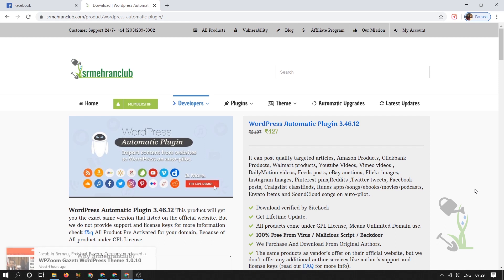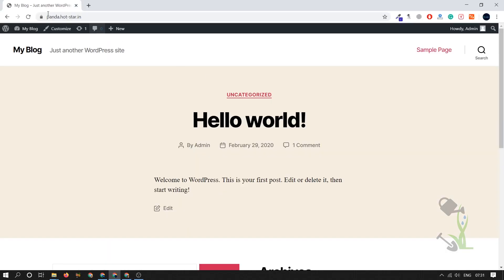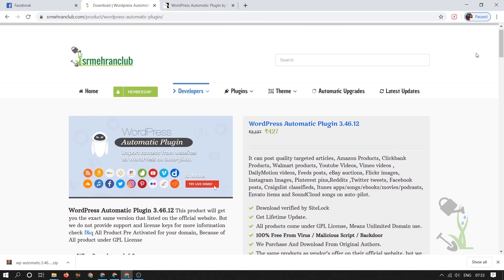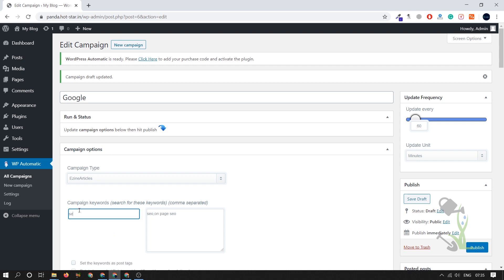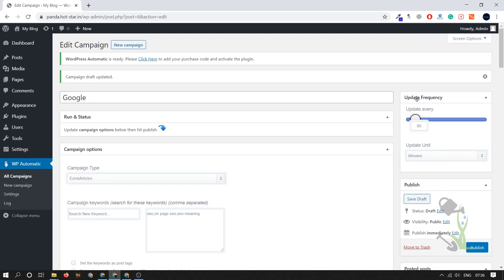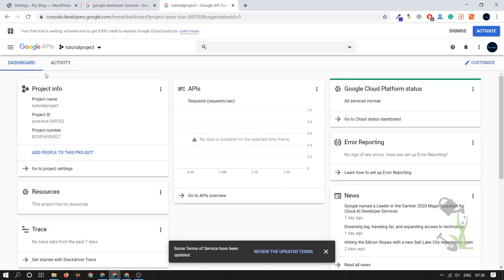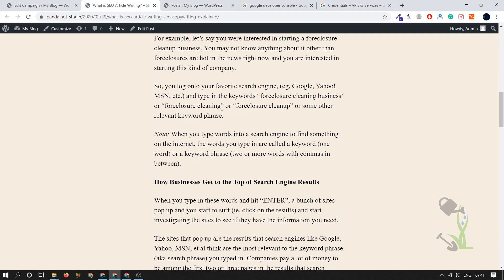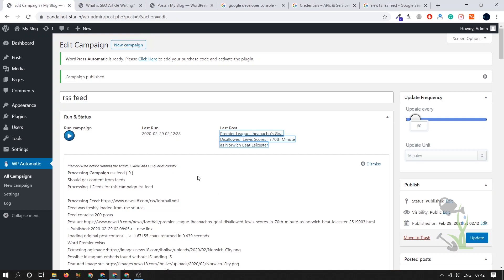How to Setup WordPress Automatic Plugin - Content or Product Importer plugin Customise Full tutorial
WordPress Automatic Plugin | Step By Step Installation

It can import from popular sites like Youtube and Twitter utilizing their APIs or from almost any website of your choice using its scraping modules

Wordpress Automatic Plugin posts from almost any website to WordPress automatically.

wordpress automatic plugin free
wordpress plugin advanced automatic updates
wordpress plugin automatic author
wordpress automatic backup plugin
wordpress automatic blog plugin content generator
wordpress automated backup plugin
best wordpress automatic backup plugin
wordpress automatic database backup plugin
wordpress automatic blog content plugin
best automatic wordpress plugin
wordpress best automatic updates plugin
wordpress automatic content plugin
wordpress plugin automatic category
wordpress automated chat plugin
wordpress automatic image compression plugin
wordpress automatic plugin 3.39.2 – import content on autopilot
wordpress automatic plugin download free
wordpress plugin automatic update disable
disable wordpress plugin automatic
wordpress automatic email plugin
wordpress automated email plugin
wordpress enable automatic plugin updates
wordpress automatic plugin full
wordpress plugin automatic featured image
wordpress plugin automatic facebook post
wordpress plugin automatic featured
best automatic plugin for wordpress
automatic seo plugin for wordpress
automatic backup plugin for wordpress
wordpress automatic gallery plugin
how to use wordpress automatic plugin
wordpress plugin automatic internal links
automatic plugin in wordpress
automatic backup plugin in wordpress
wordpress automatic plugin kullanımı
wordpress automatic logout plugin
wordpress plugin automatic link
Auto post from any website to WordPress
Auto post from any web page to WordPress
Auto post from RSS feeds to WordPress
Auto post Amazon products to WordPress
Auto post eBay products to WordPress
Auto post Walmart products to WordPress
Auto post ClickBank products to WordPress
Auto post from Envato to WordPress
Auto post Craigslist listings to WordPress
Auto post from CareerJet to WordPress
Auto post from Facebook to WordPress
Auto post from Twitter to WordPress
Auto post Youtube videos to WordPress
Auto post-SoundCloud sounds to WordPress